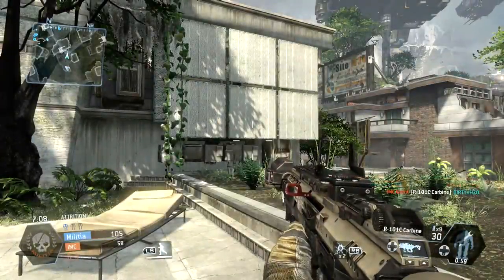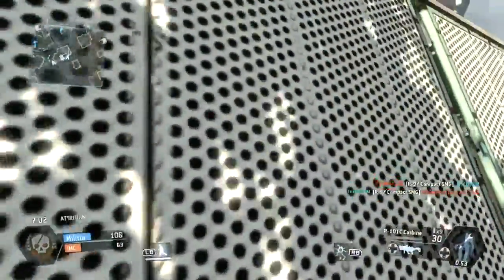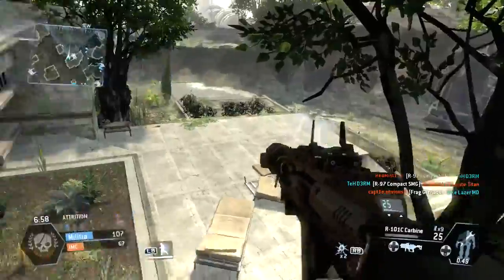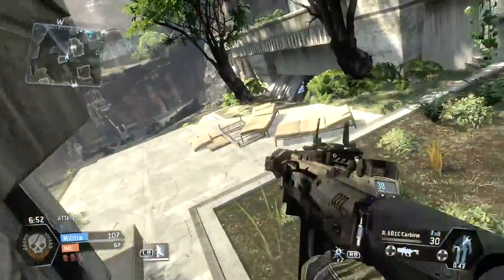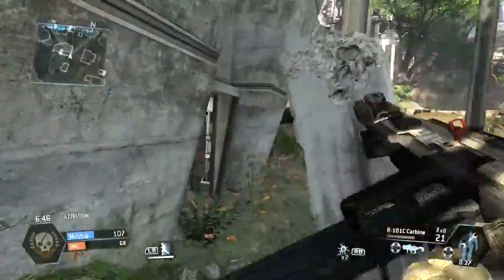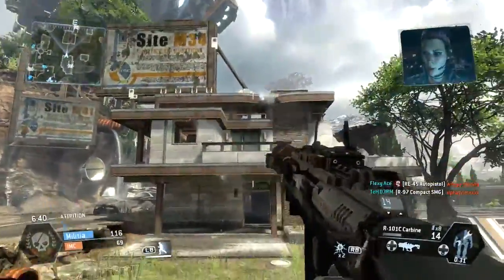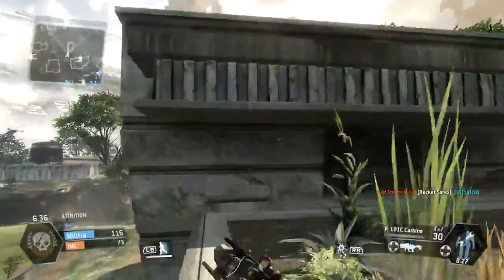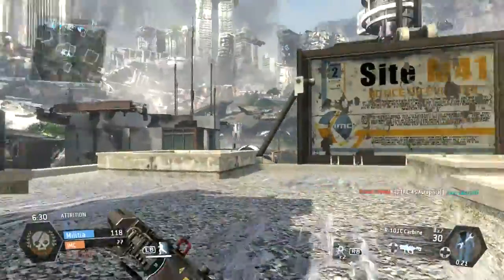Titanfall: How To Hang Onto Any Kind Of Wall (Titanfall Tips and Tricks)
► Can we please reach 5 likes

How to hang onto any wall or ledge on Titanfall